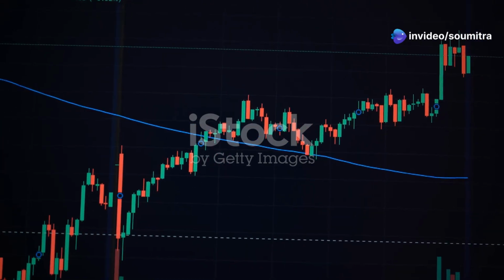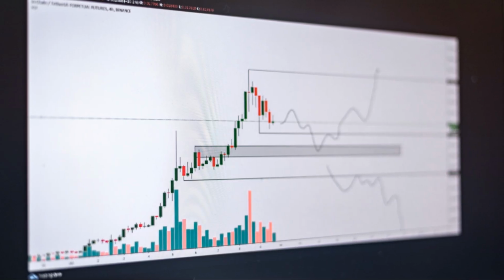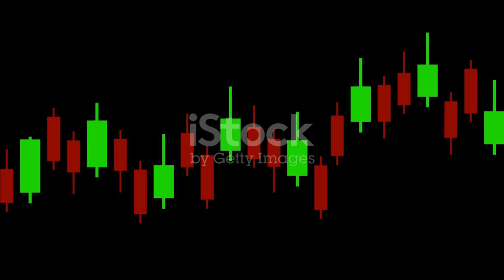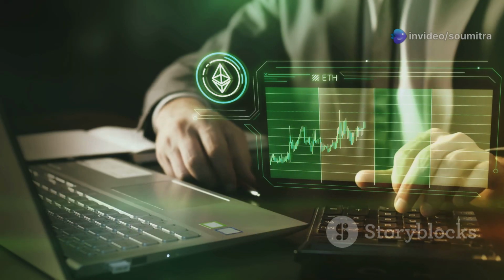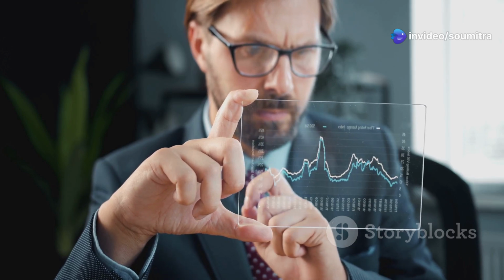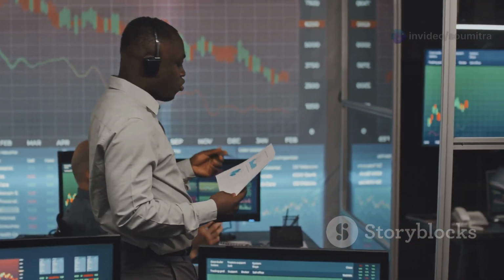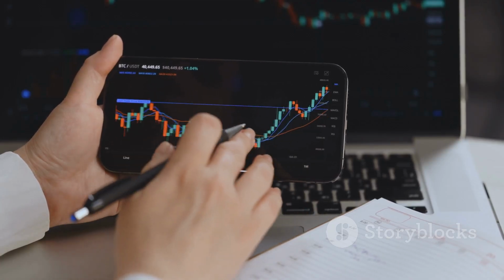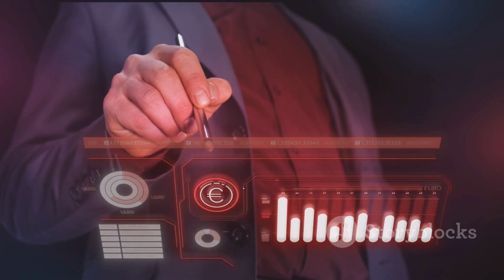Mastering the Inside Bar Trading Strategy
Unlock the secrets of trading with the Inside Bar pattern in this comprehensive guide! 📈 The Inside Bar is a powerful price action setup that indicates market consolidation and often precedes significant breakouts. In this video, we'll break down what an Inside Bar is, its key features, and the essential steps to trade it effectively.

Learn how to identify the ideal trading conditions, execute entry and exit strategies, and manage risk with stop losses. We’ll also share pro tips for maximizing your trades using indicators like RSI and volume.

OUTLINE:
00:00:00
What Is It and Why Does It Matter?

00:02:35
Finding and Setting Up the Inside Bar

00:05:05
Entry, Stop Loss, and Taking Profits

00:07:28
Tips to Sharpen Your Inside Bar Trading